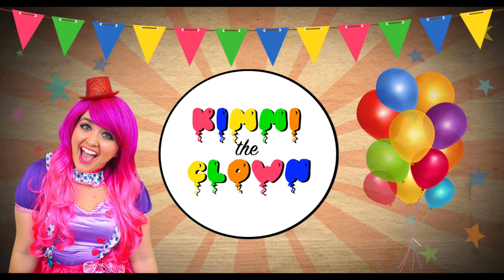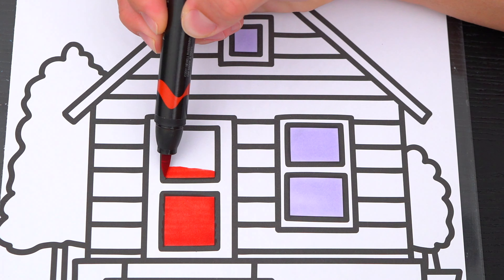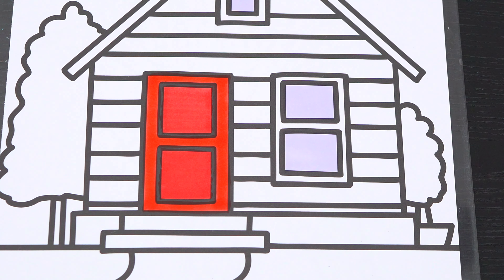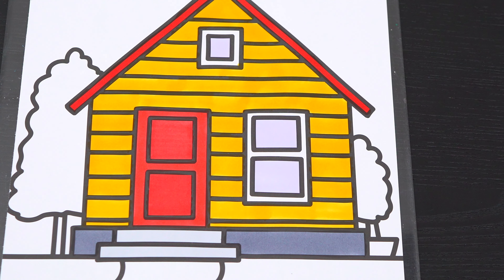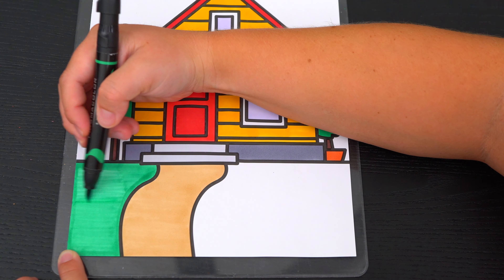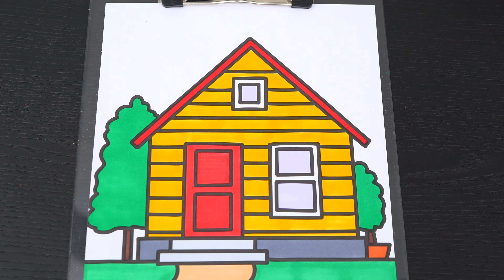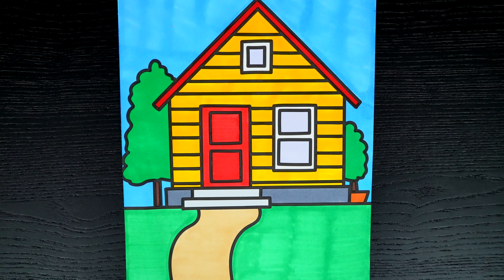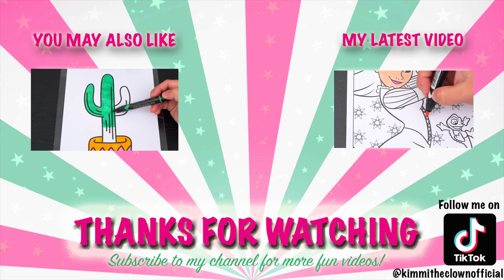Coloring a House | Markers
Join in on the fun as I, Kimmi The Clown, color in My First Big Book of Monsters Coloring & Activity Book! This awesome book comes with so many different pages to color! Watch me color a picture of a house using Prismacolor colored paint markers! I had so much fun coloring in this awesome book and watching my picture come to life! Great book for people who love animals, coloring, drawing, painting or being artistic!  Join me tomorrow for more fun videos! HAVE A COLORFUL DAY!!! ☺️